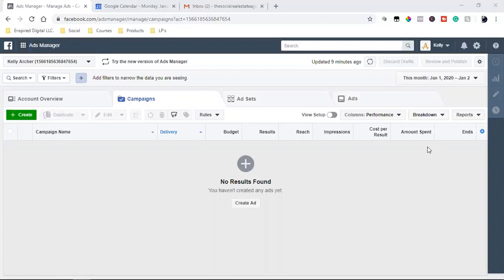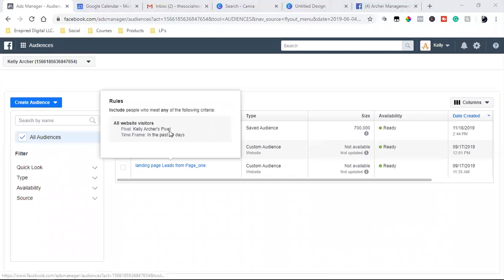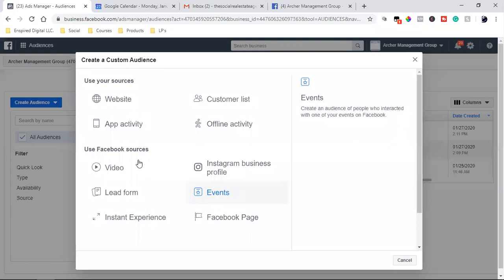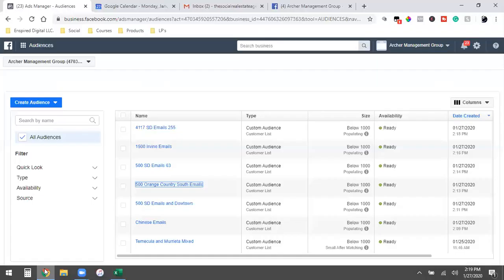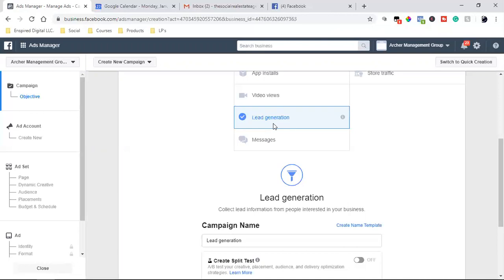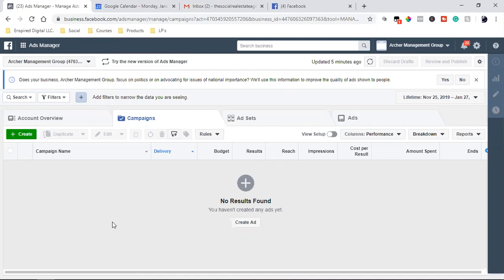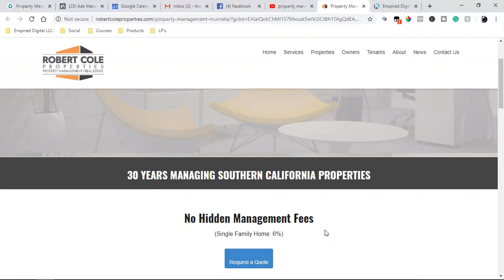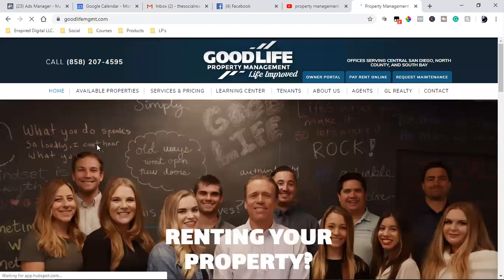STRATEGY CALL - Creating Facebook Custom Audiences